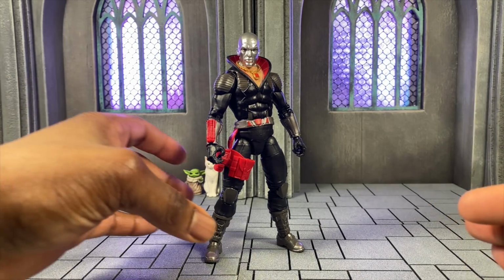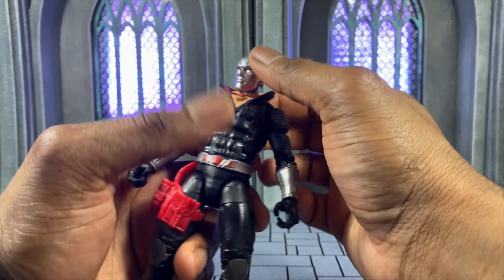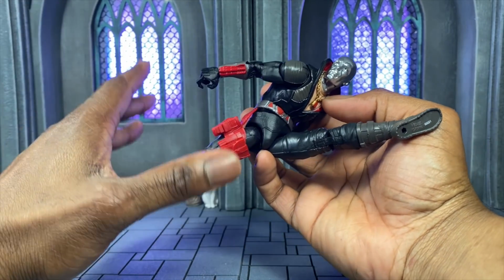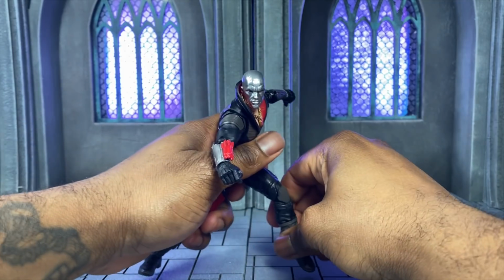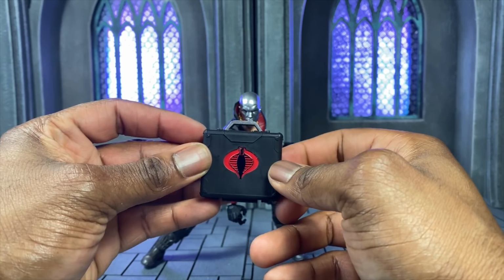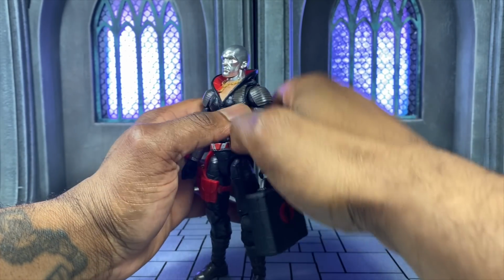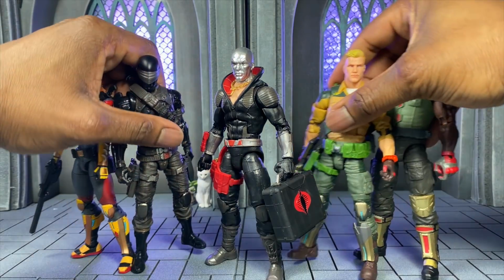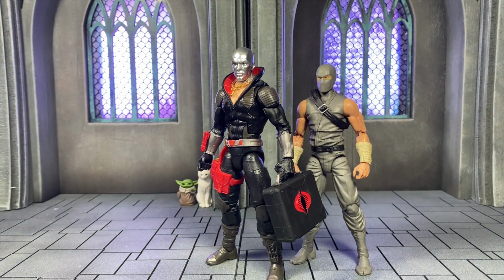Hasbro G.I. Joe Classified Series 6" Destro Review